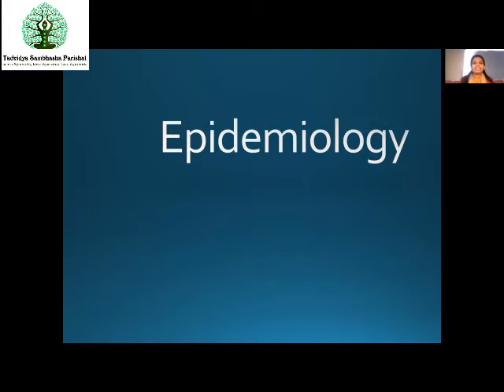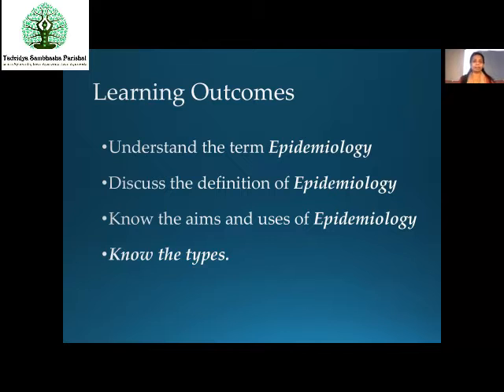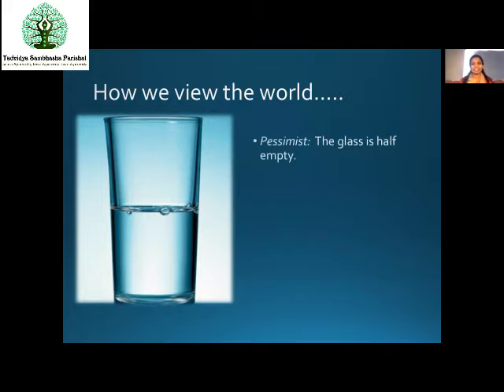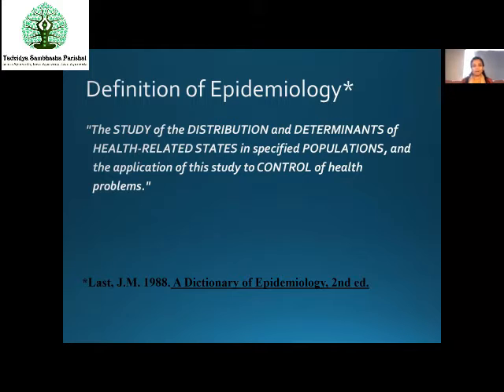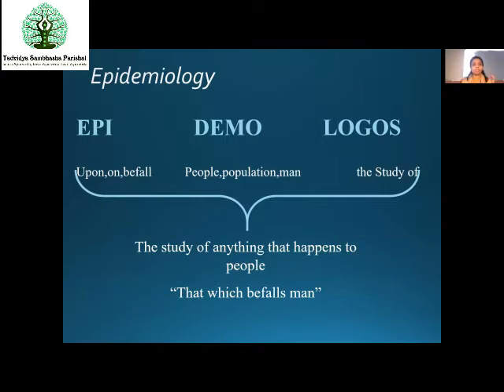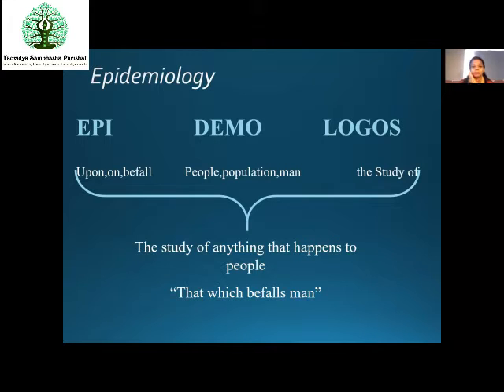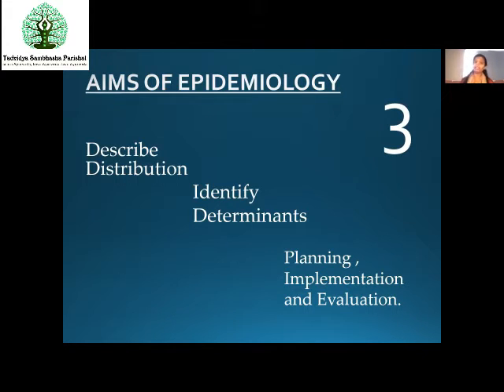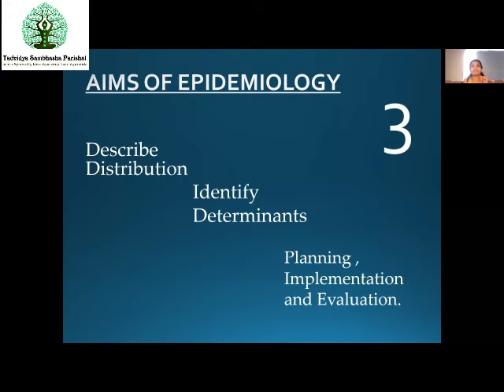Introduction to Epidemiology By Dr.Nikhila Hiremat